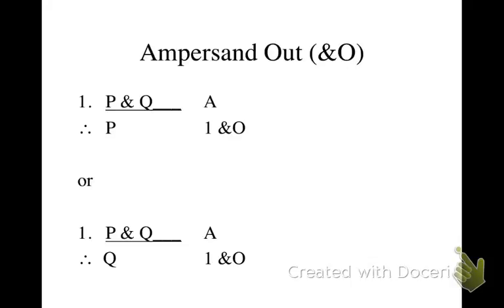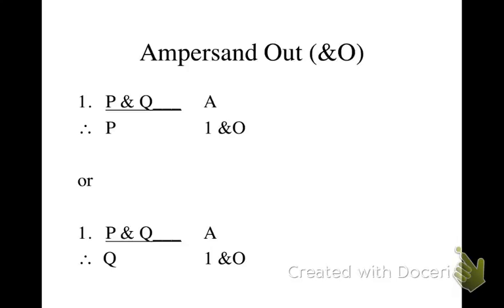The rule of Ampersand Out